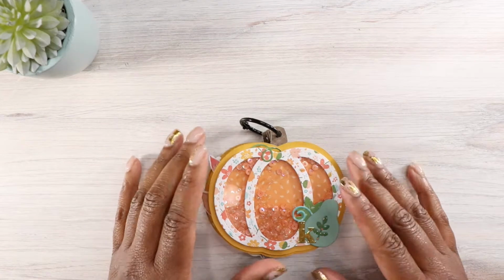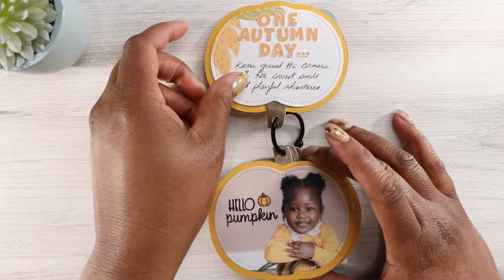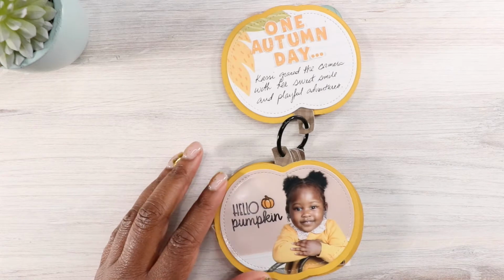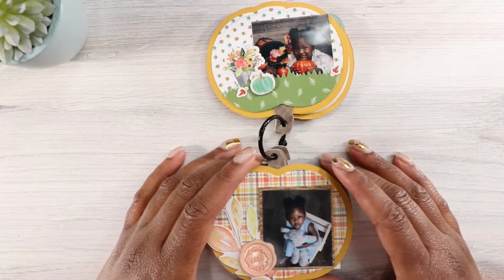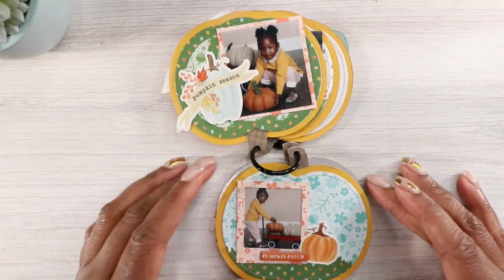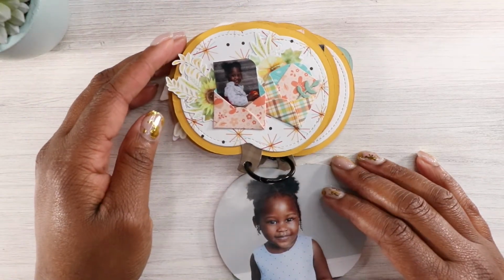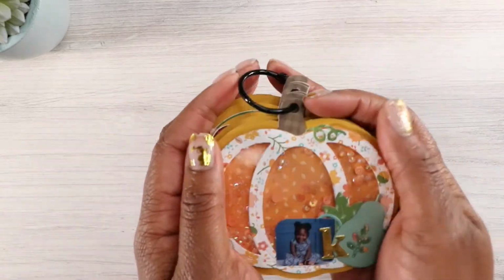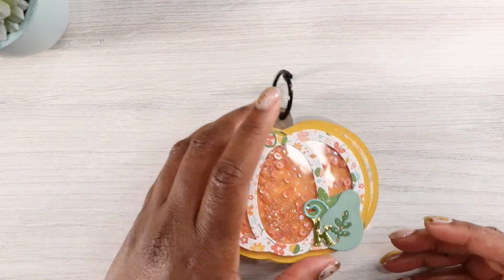Pumpkin Mini Album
Hello, crafty friend! It’s time to get crafty. Join me as I share how I made a fall themed mini album.

FEATURED PRODUCTS
Carta Bella Fall Market
Lawn Fawn Stitched Pumpkin Frame Die
Lawn Fawn Outside in Stitched Pumpkin Die
Lawn Fawn Fall Fling Paper Pack

LET’S SOCIALIZE!
Mailing Address: Tranae Harris
                            Fairburn, GA 30213